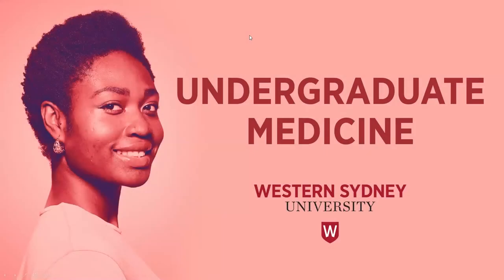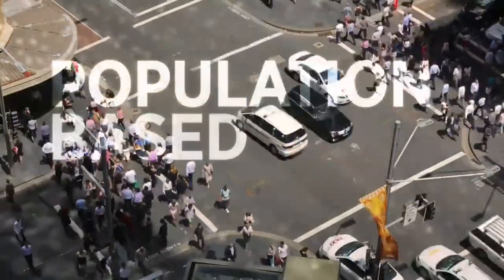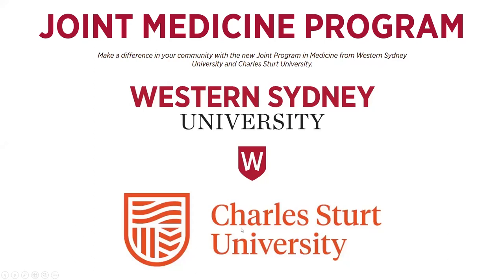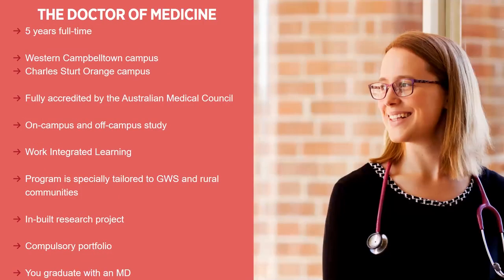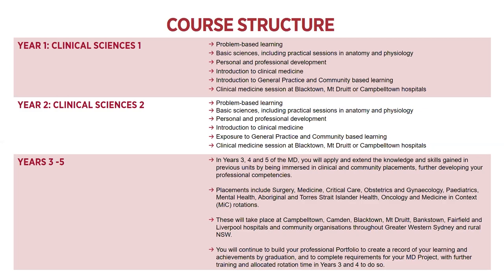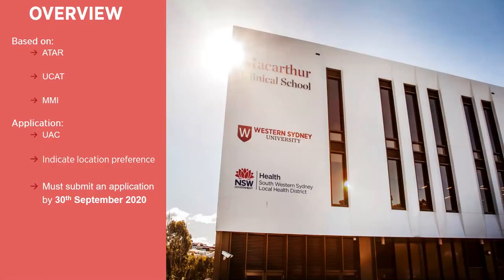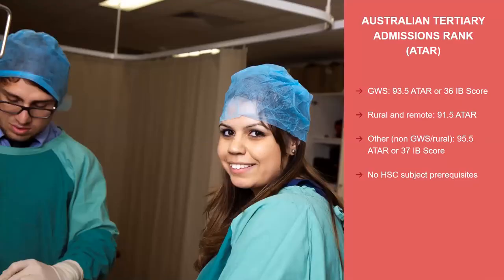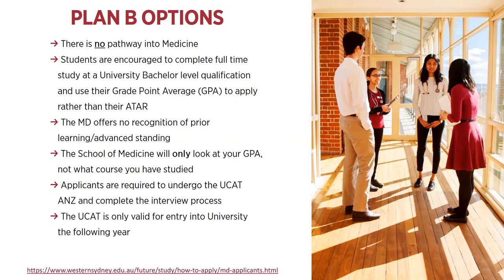Undergraduate Medicine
Gain the knowledge, skills and experience to make a difference to your community's health and wellbeing with the new Joint Program in Medicine.